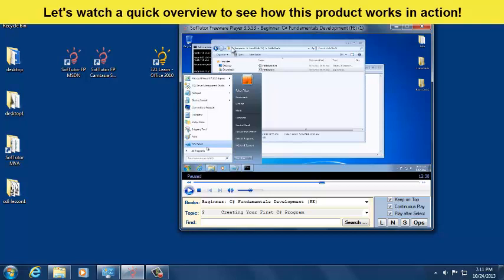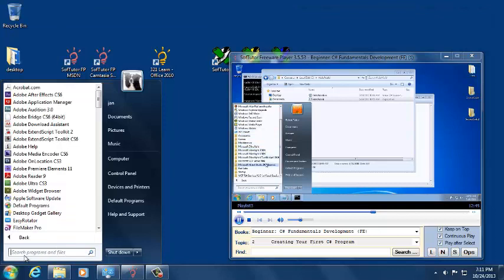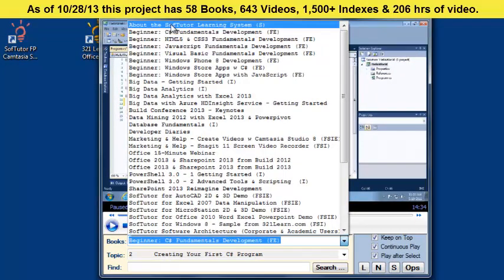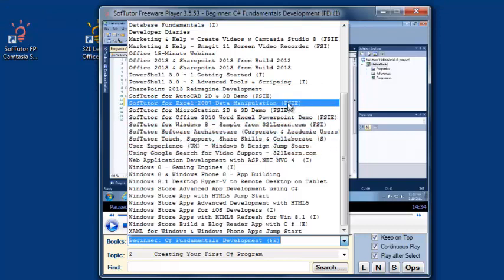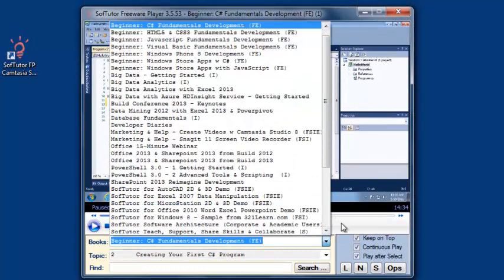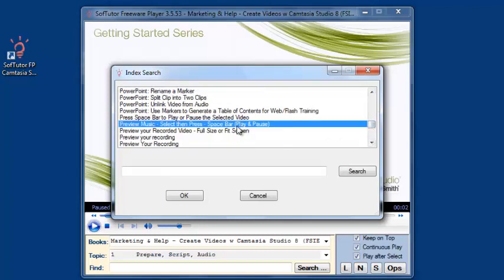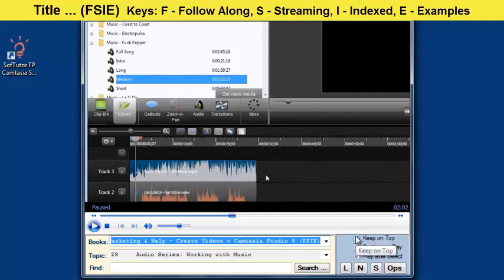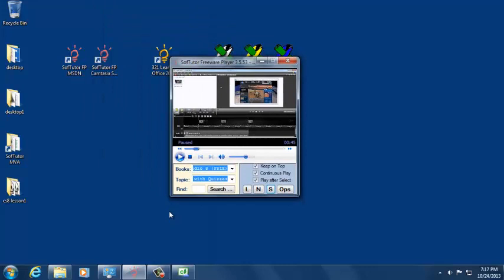Free Team Treehouse Alternative - I got frustrated with Team Treehouse so I made this!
I wanted to learn how to program better so I tried team treehouse and got frustrated.  I know enough about c# to be dangerous and that worked against me.  It asked me to define a variable and while I my syntax was correct, team treehouse said it was wrong.  You need to be exactly correct and correct in the way they want you to give the answer.  How frustrating!  There has to be a better way.   I found free programming tutorials on msdn channel 9 asked them if I could use their content in a free project and they said sure.  So I volunteered my time to make this and give it away for free, its grown to be really big too, still work in progress.   The fundamentals are windows based but $229 full version of windows 8 tablets are awesome.    It would be nice to find free videos for ios and android too.  If you make some let me know send me some links give me free rights to add them.  I.E. CC licensing.

Learn visual basic, c#, javascript, program, mobile, game development, marketing ... and 40+ other things in about 1/2 the time of Team Treehouse (on the beginner series of this project).

Search for "SofTutor FP" on download.com 2.6 MB need internet, only runs on windows 7 or windows 8 ... sorry but its free!